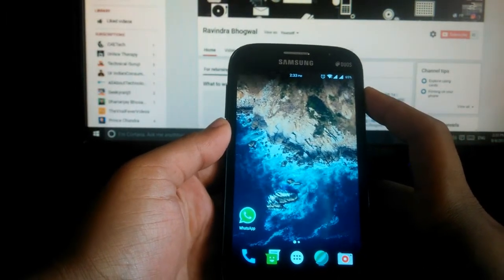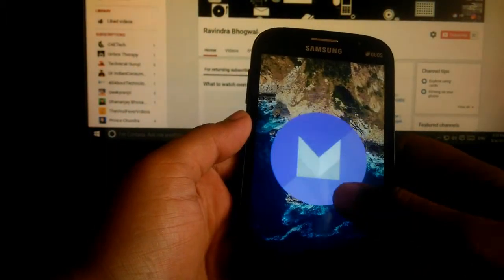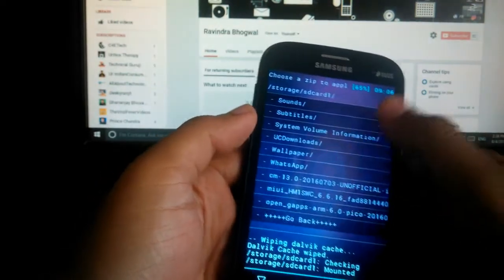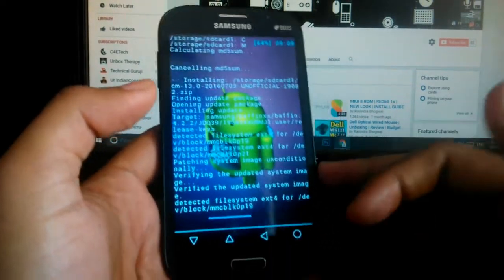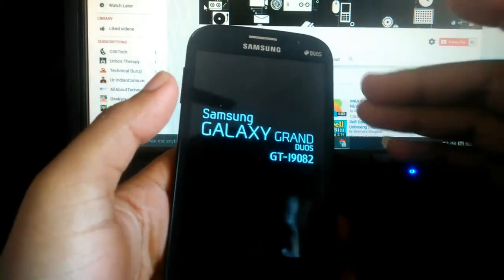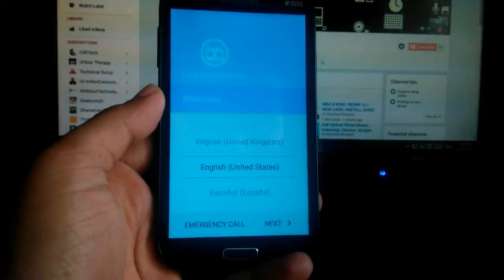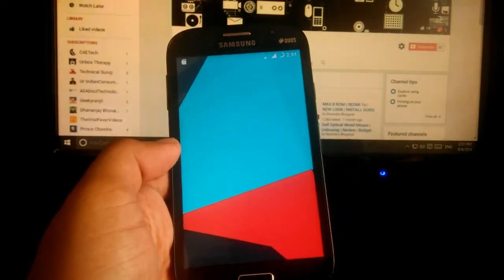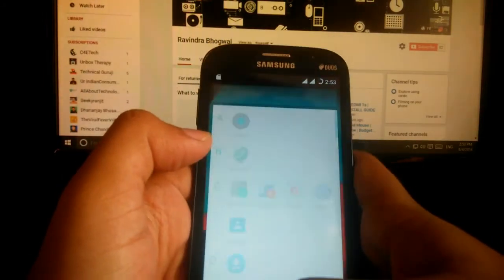CM13 6.0.1 | Samsung Galaxy Grand | Installing Guide | Latest build | 2016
CM 13 STABLE VER. FOR SAMSUNG GRAND DUOS IS HERE 2016.
INSTALLING METHODS

LINKS

VIDEOS SAMSUNG GRANDS

CM13